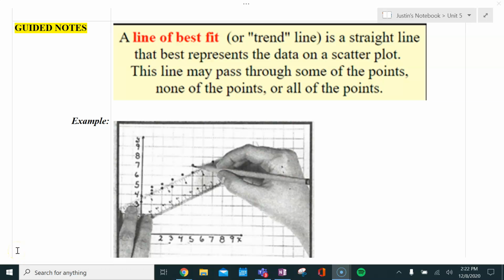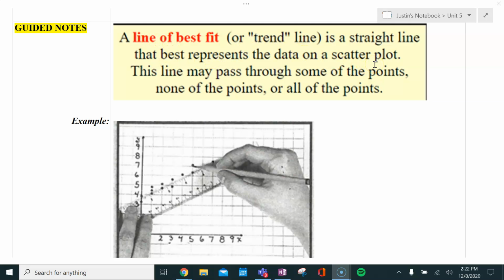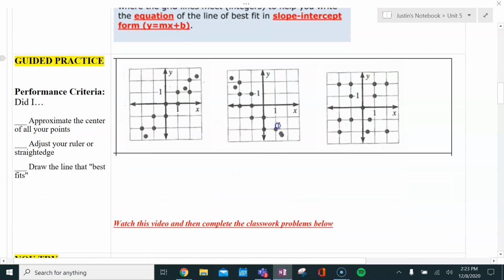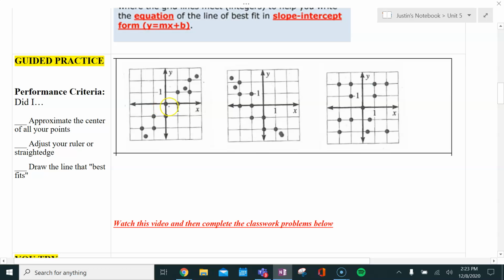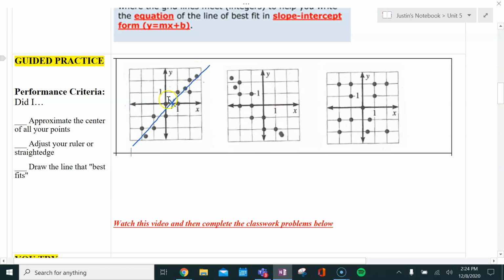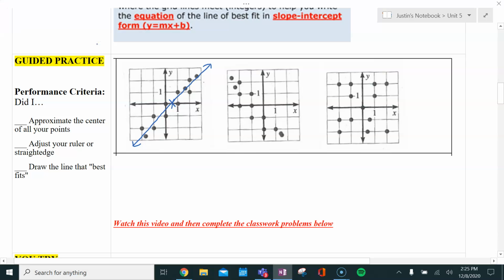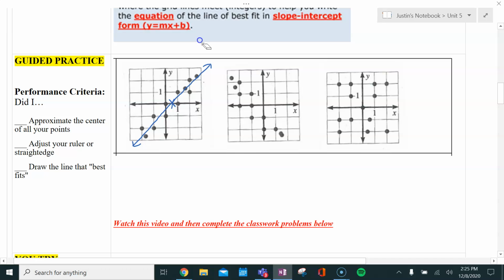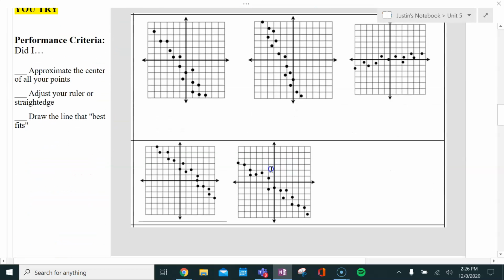Line of Best Fit